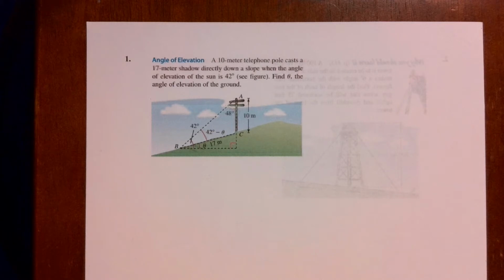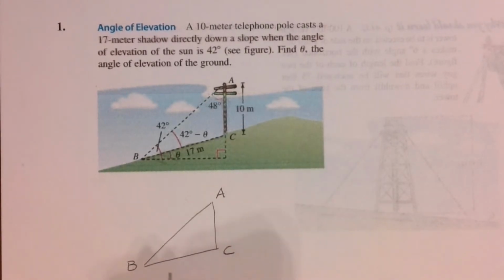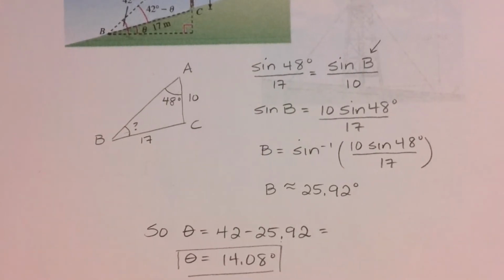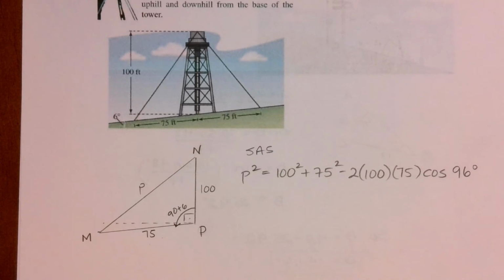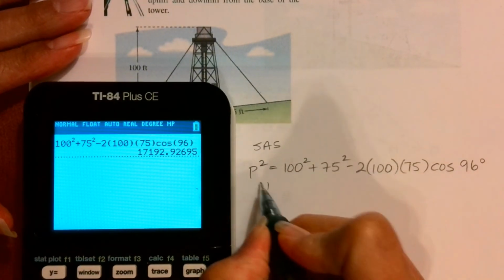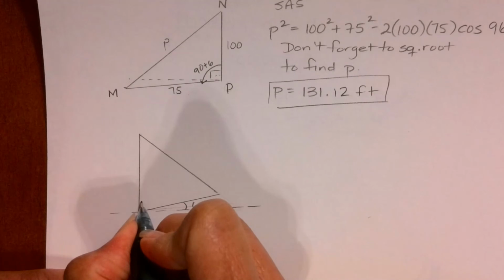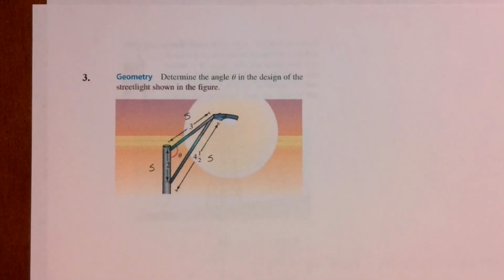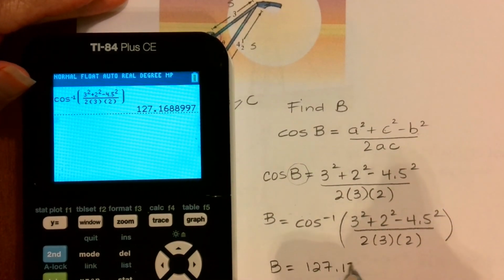6-3 Video Lesson: Application Problems Using Law of Sines & Cosines